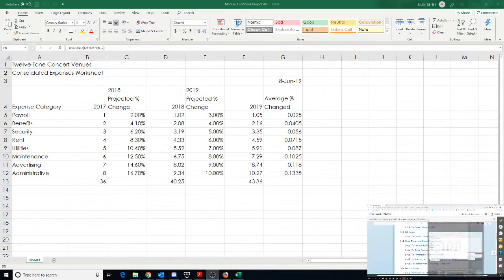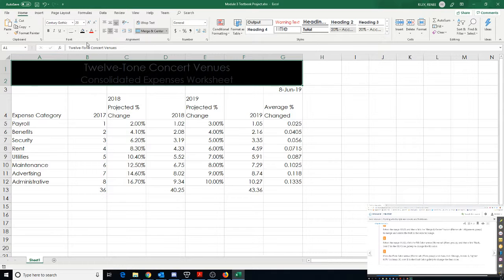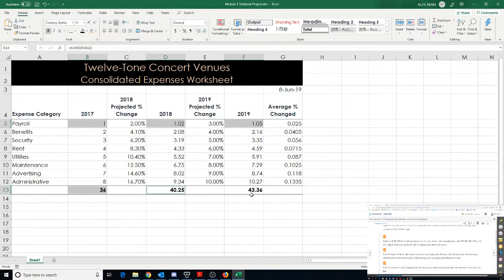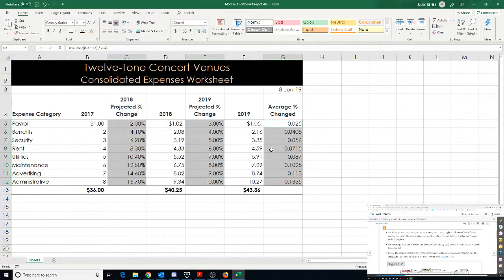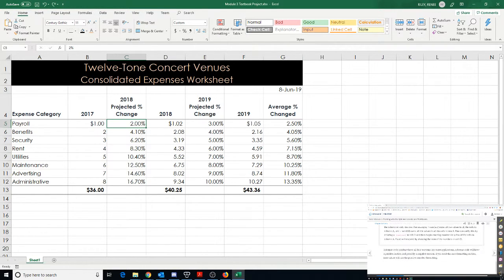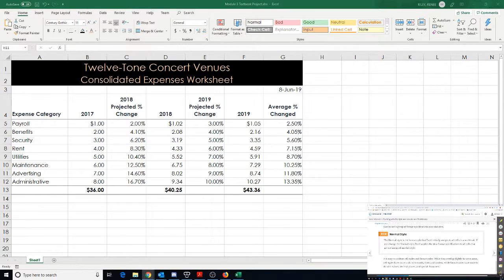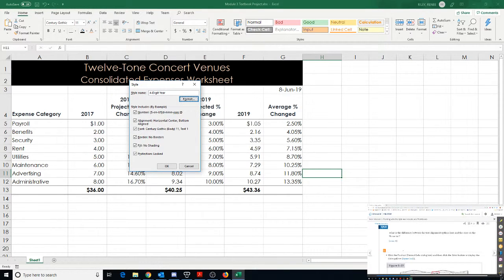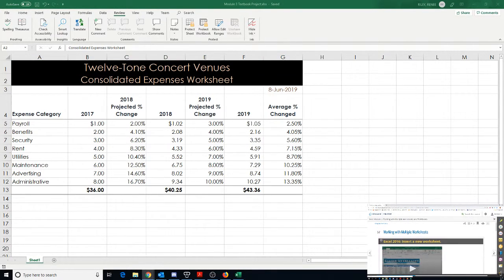CIS201 SU19 Excel 5 5 4c thru 5 4end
Update the formatting of our spreadsheet and create and apply a new style.